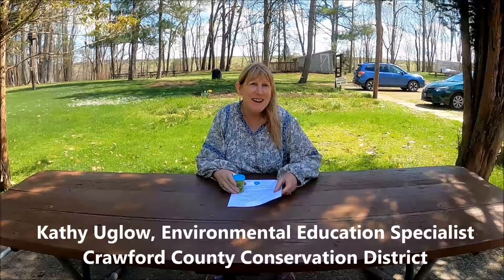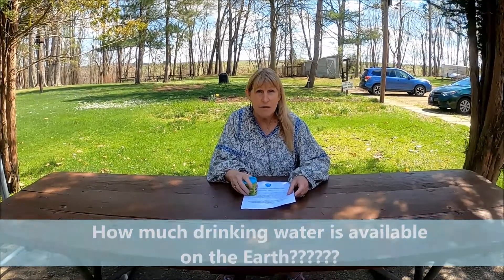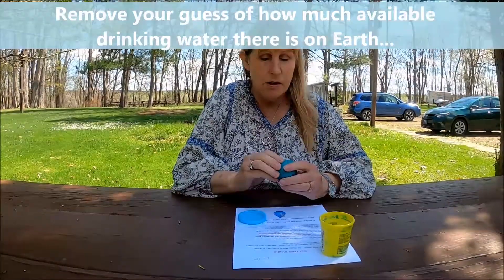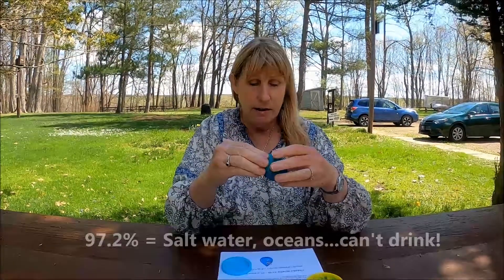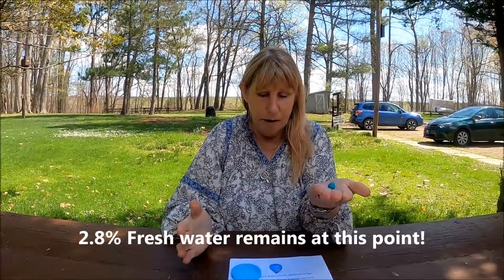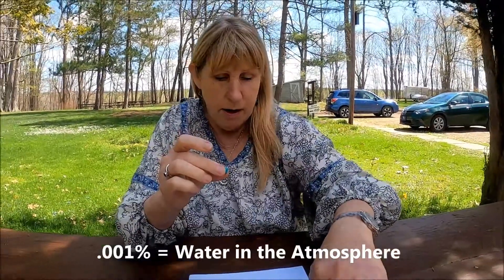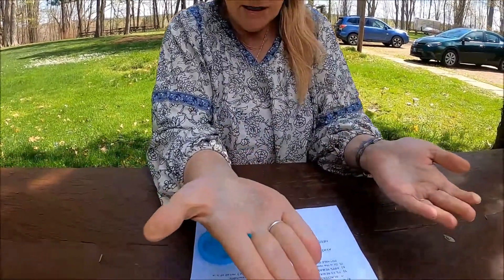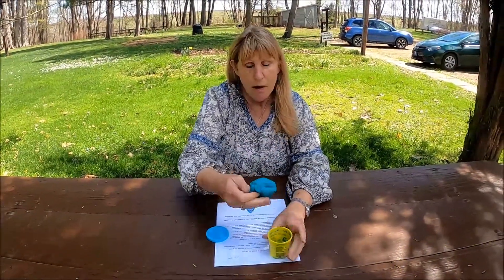Play Dough Drop to Drink 2021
A fun activity using Play-Doh to show how much drinking water is available on the Earth.